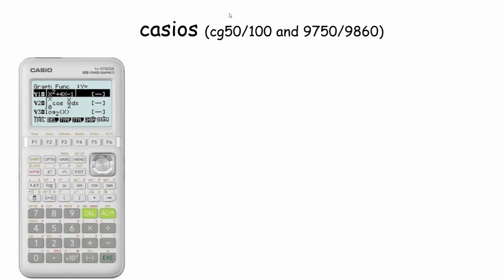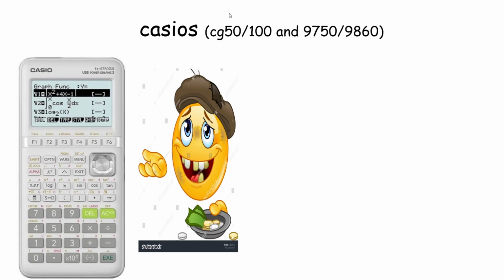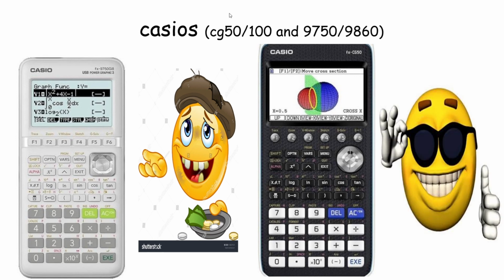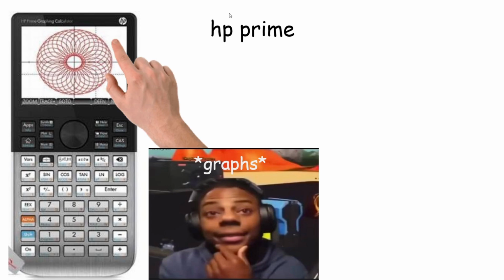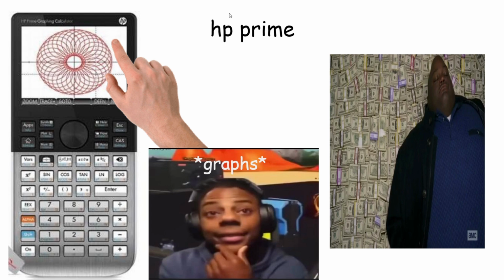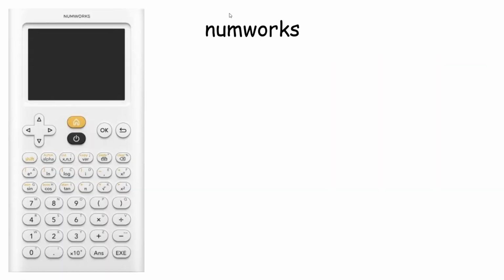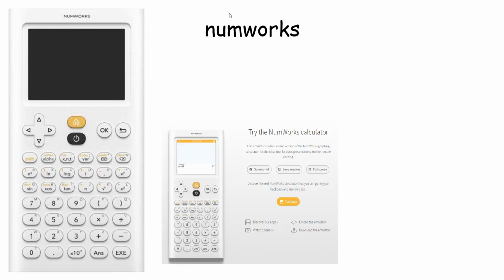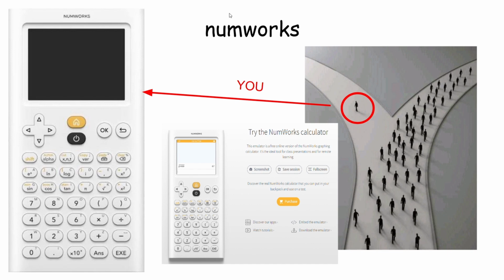The BEST Graphing Calculator for IB Math AA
join the Numworks revolution!!

song: xxxtentacion - valentine (instrumental)

best graphing calculator for ib math aa
ib math aa graphing calculator